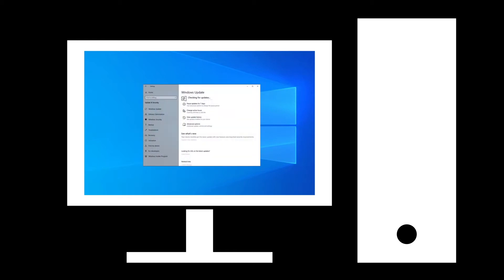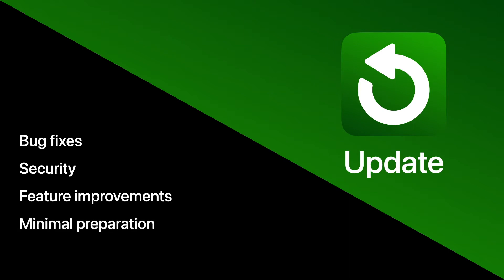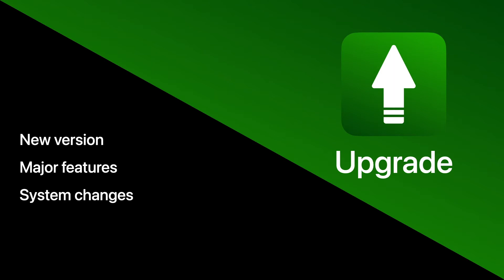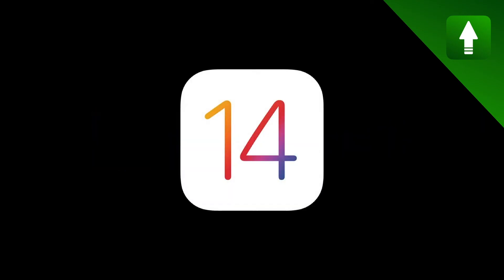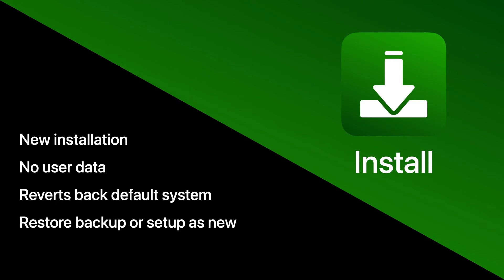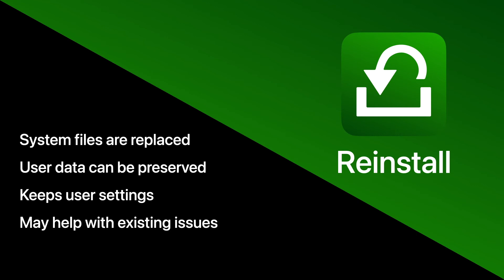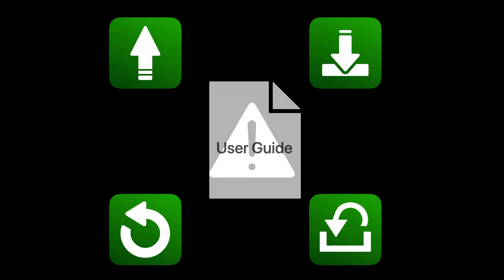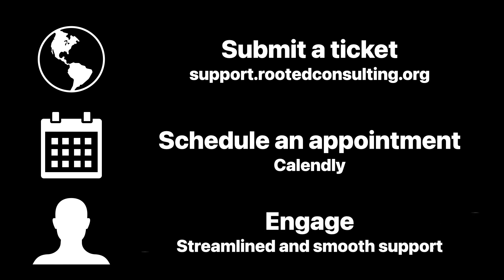What is Update, Upgrade, Install and Reinstall?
In this week's edition in our What is series hector breaks down what is the difference between update, upgrade, install, and reinstall.

Canon R5

Cannon R